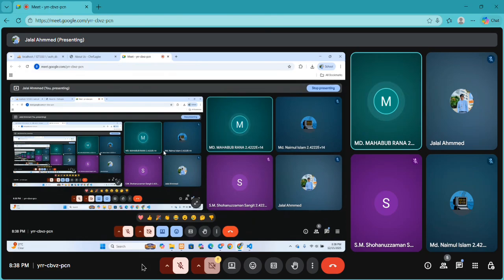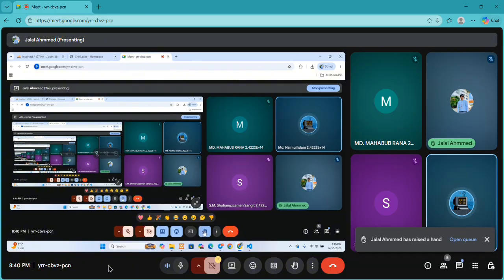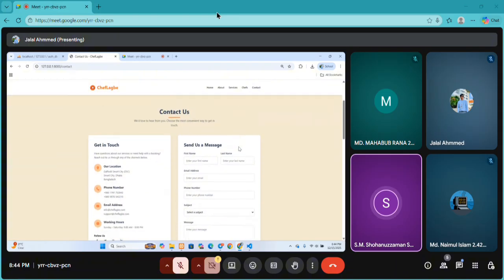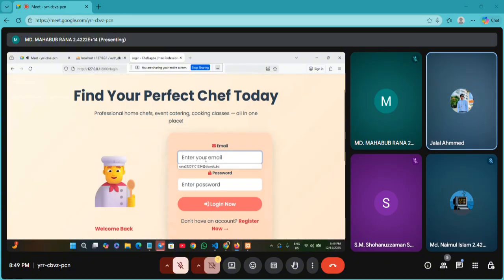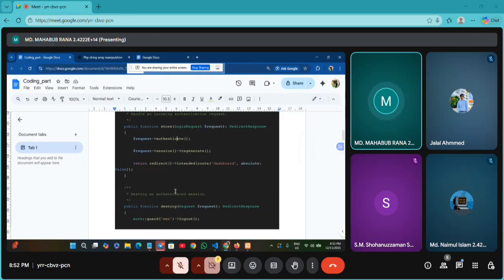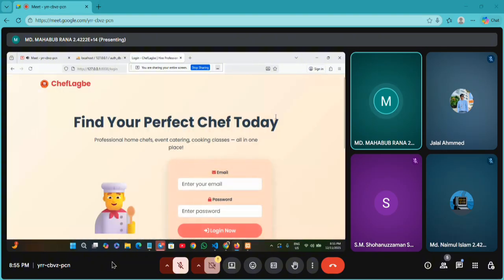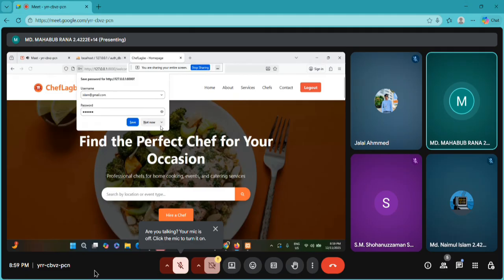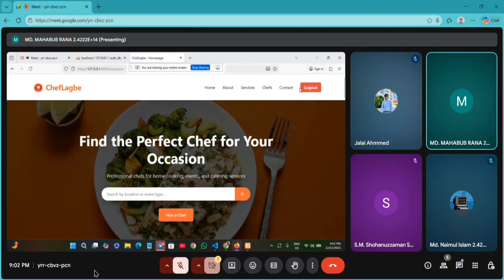👨‍🍳 ChefLagbe – Full Stack Laravel Project | Login, Register & AJAX Demo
In this video, I showcase ChefLagbe, a team-developed web application where users can hire professional chefs for home cooking and events.

🔧 Technologies used in this project:

Laravel Framework

AJAX (No page reload)

MySQL Database

🎯 Features demonstrated in this video:
✔️ AJAX Login & Registration
✔️ Secure Authentication
✔️ Smooth User Experience

If you’re a student or beginner learning Laravel, this project can help you understand how real applications are built.